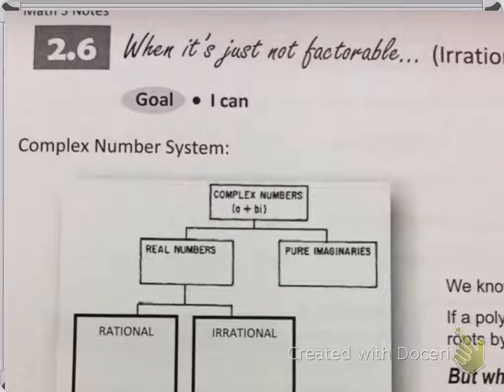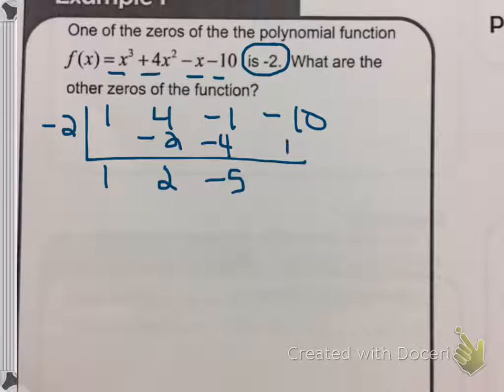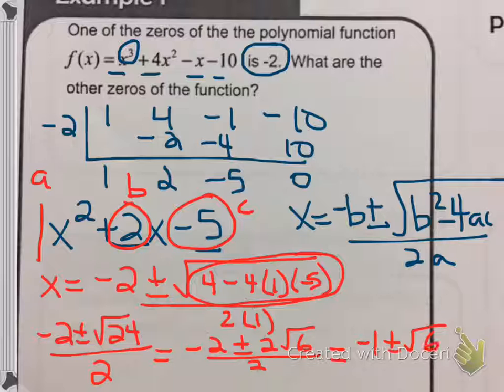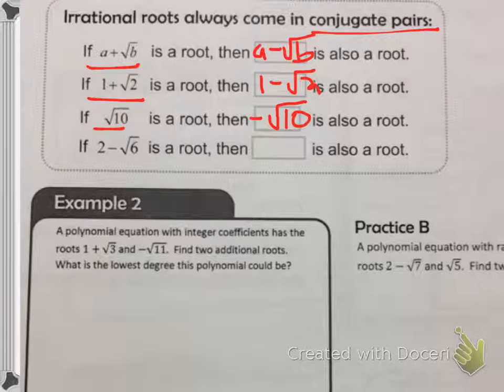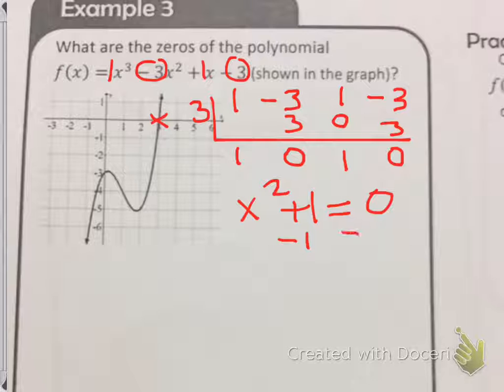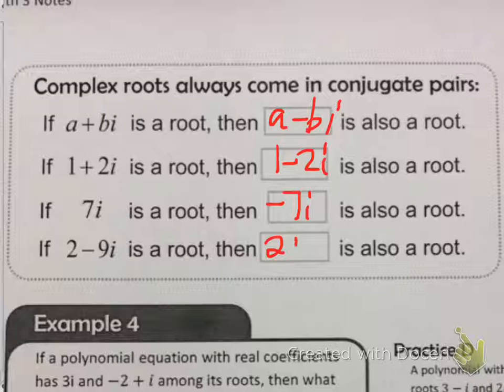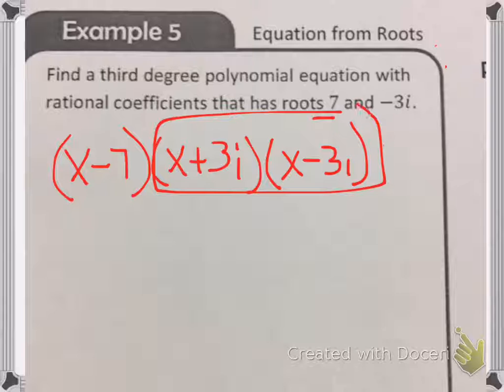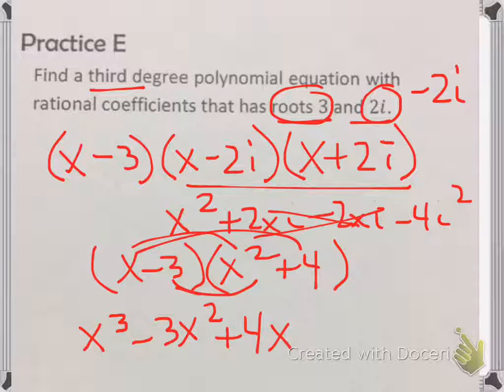2.6 math 3